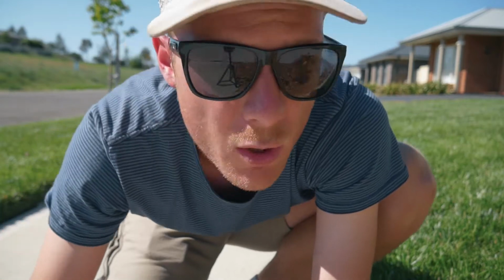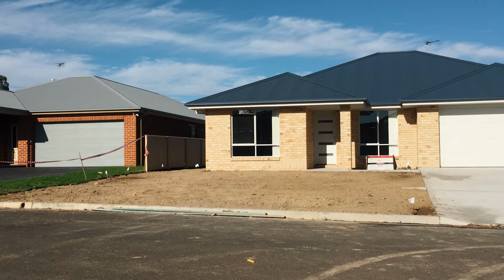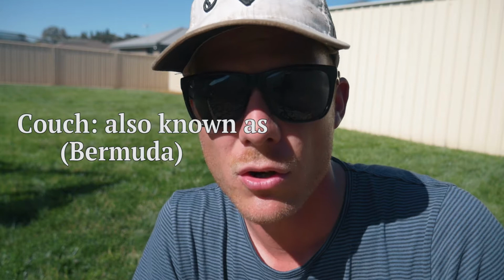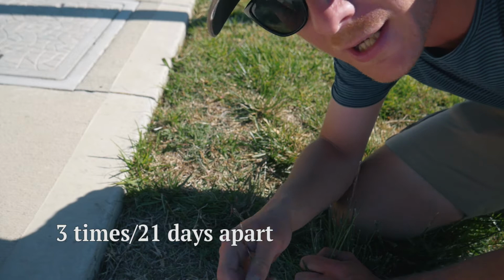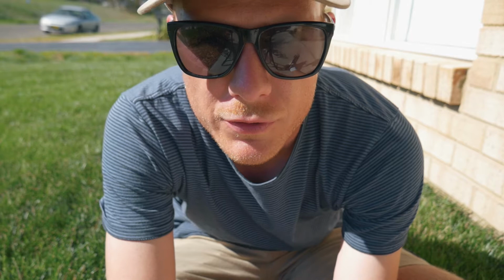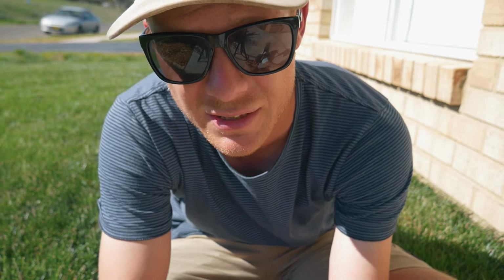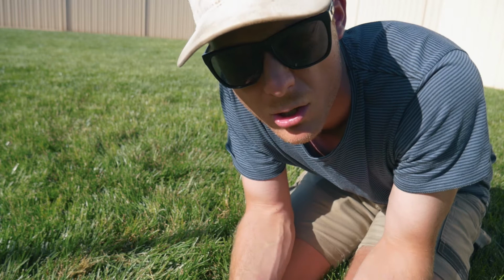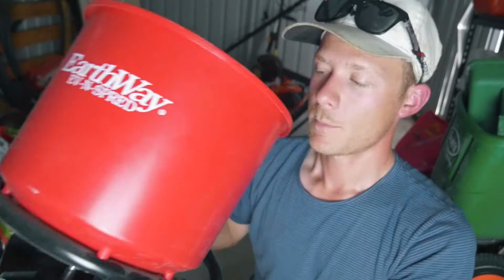Lawn Update With Tips + Seed Update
This week I give you a update on my lawn with some extra little tips included. I also give an update on the seed that I sowed at my friends place last week! Be sure do watch to pick up on some extra little lawn tips!

Lawn Tips is run by myself (Ben Sims) a qualified greenkeeper that works on a golf course in Australia in Orange, NSW.

Orange, NSW, 2800